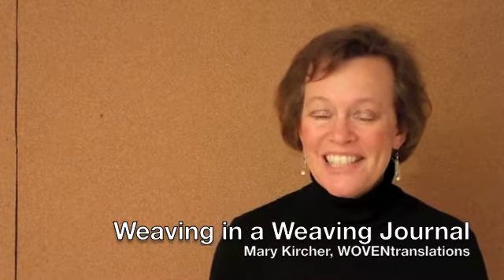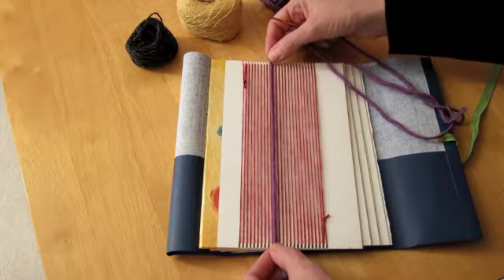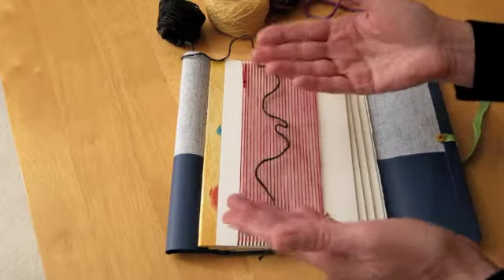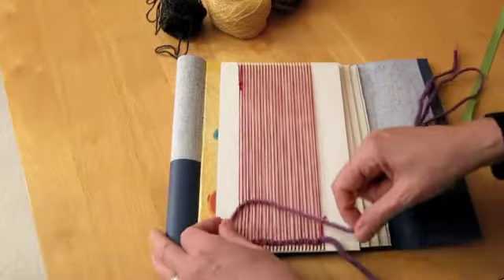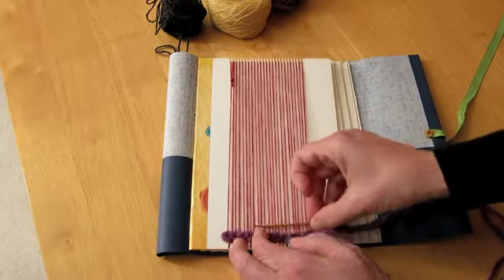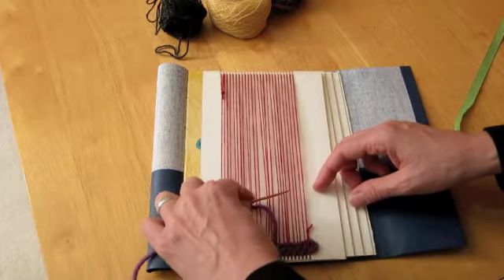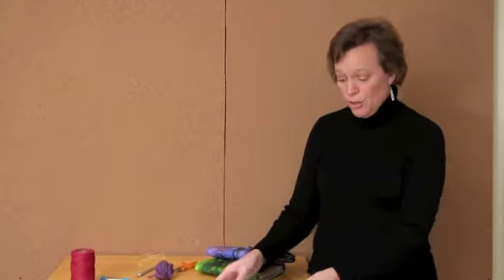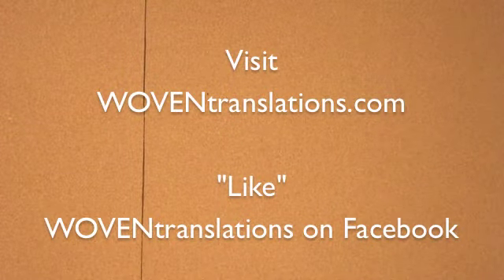WOVENtranslations: Weaving in a Weaving Journal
Get started weaving in a WOVENtranslations Weaving Journal.  This video demonstrates basic weaving technique and woven collage.